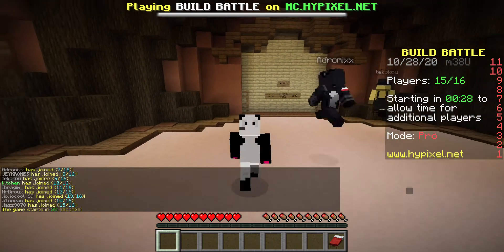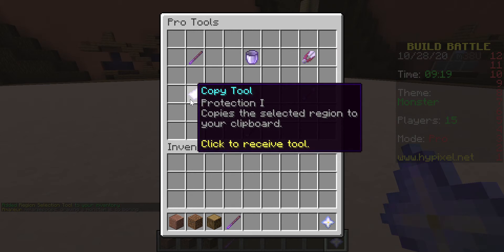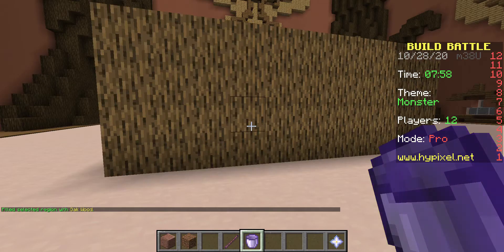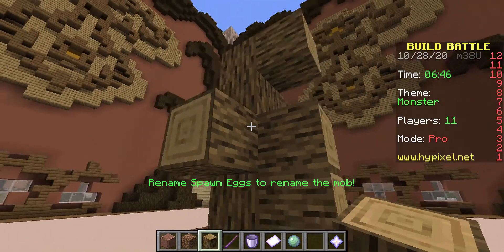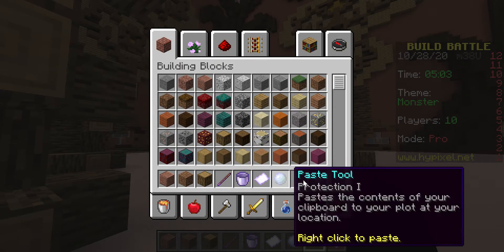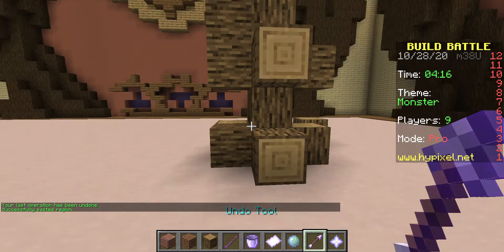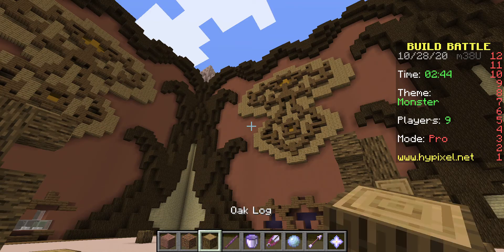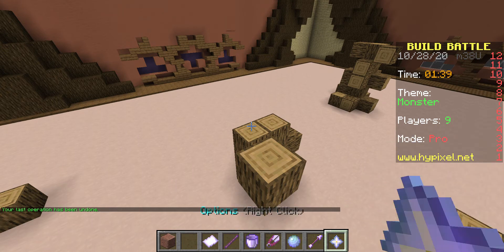How to Use Pro Tools on Hypixel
In this video I show you how to use the pro tools on Hypixel pro Build Battle.